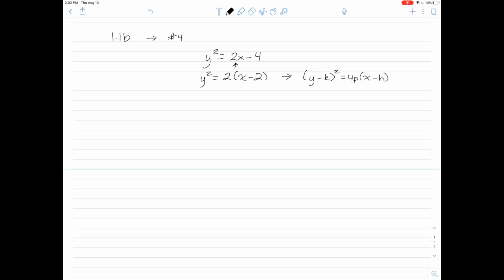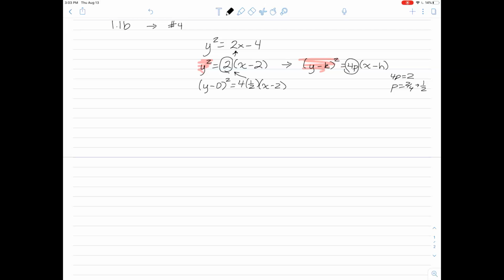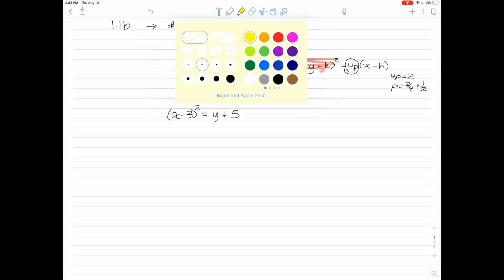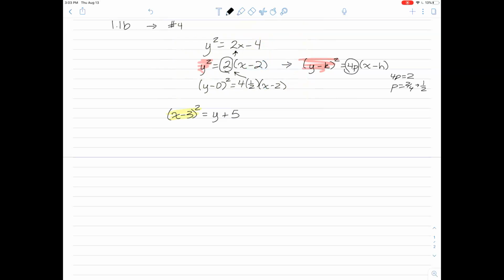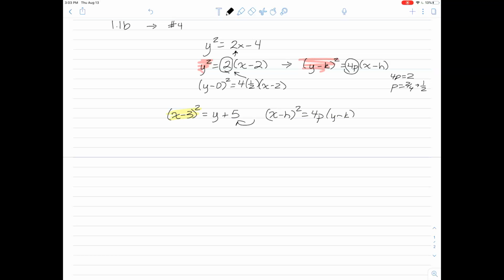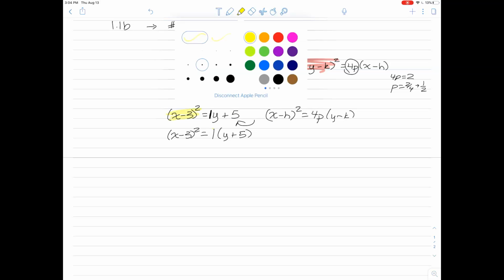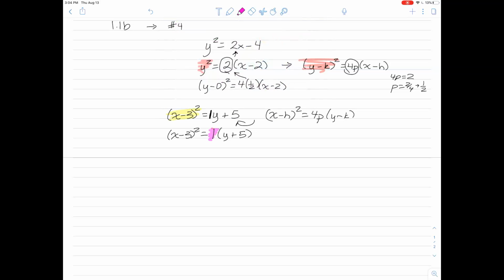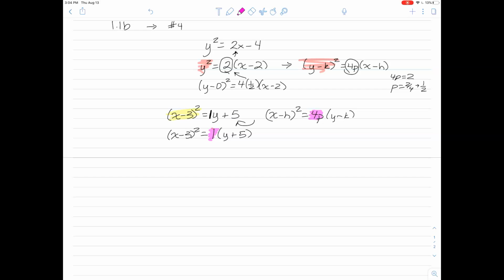Help with 1.1b homework